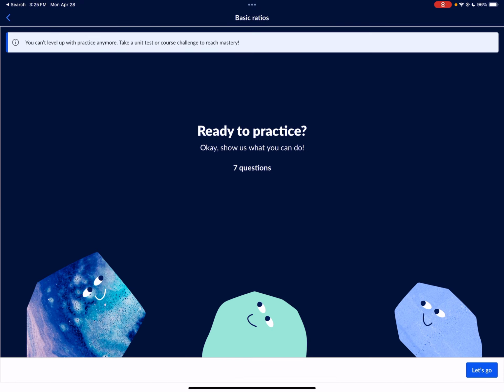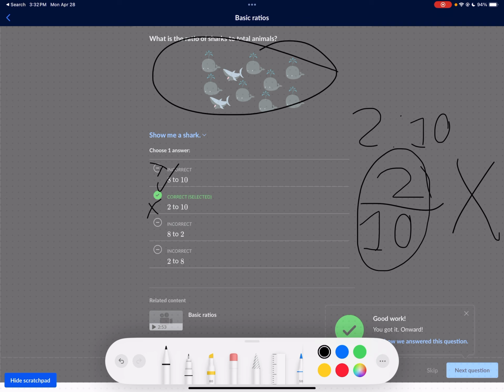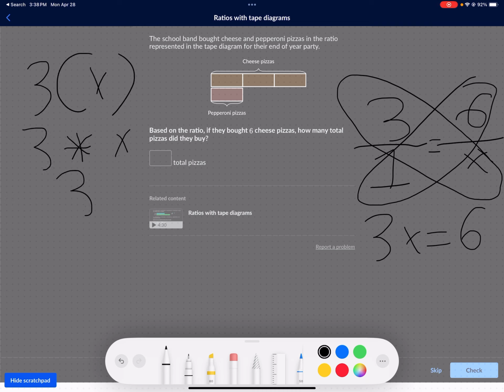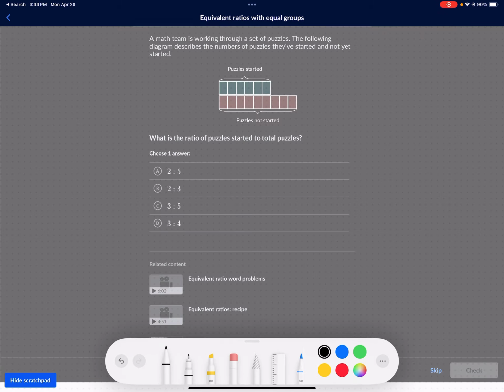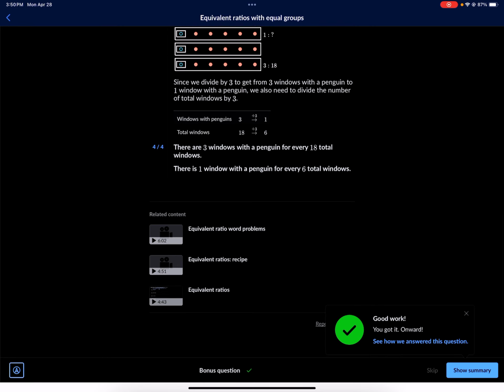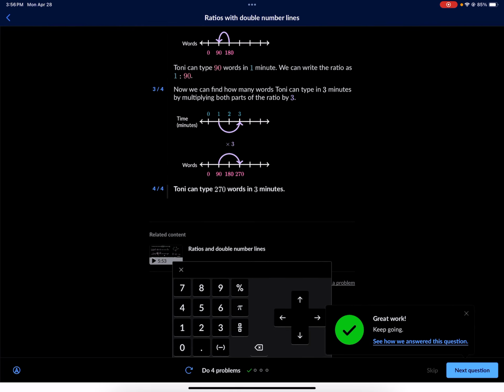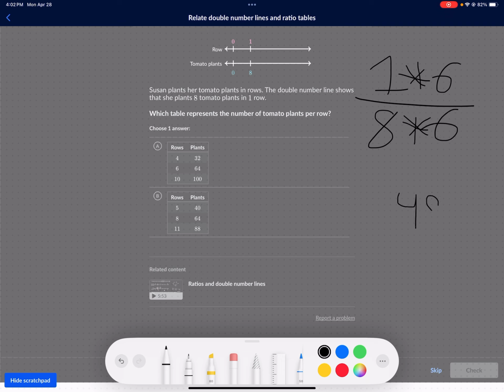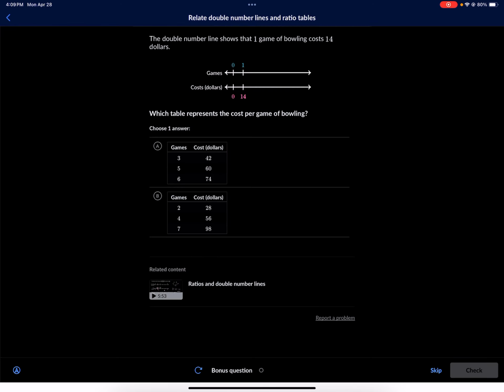Landon’s Guide to High School Math: Pre-Algebra: Unit 3: Part 1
All credits go out to Khan Academy! P.S. I’m only including 1 quiz for the next 2 episodes, so the 3rd and 4th quizzes will be mashed together. P.P.S. Quiz 1 is in Part 2.
0:00 Introduction
0:42 Basic ratios
10:03 Ratios with tape diagrams
18:58 Equivalent ratios with equal groups
25:39 Create double-number lines
30:23 Ratios with double number lines
36:25 Relate double number lines and ratio tables